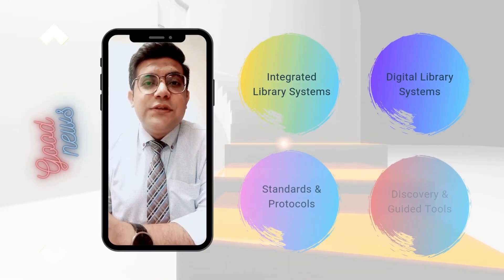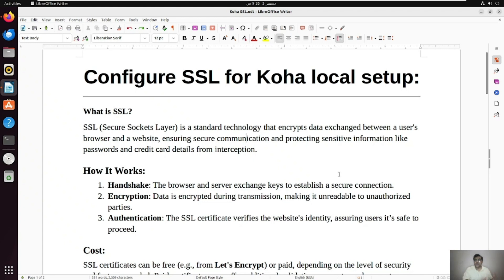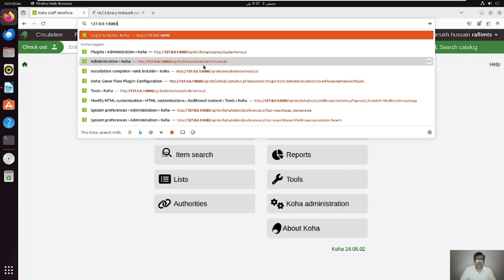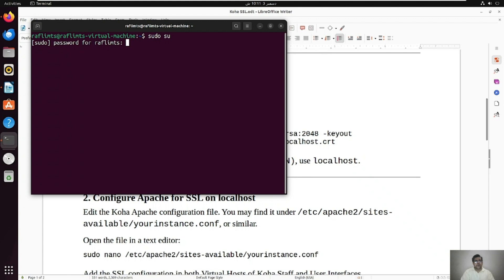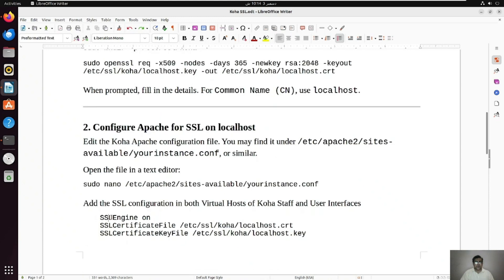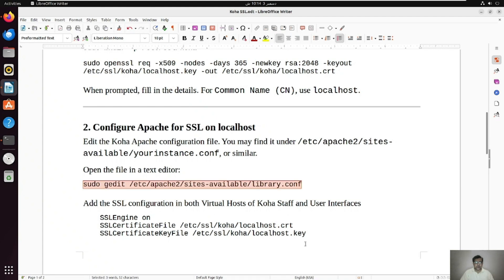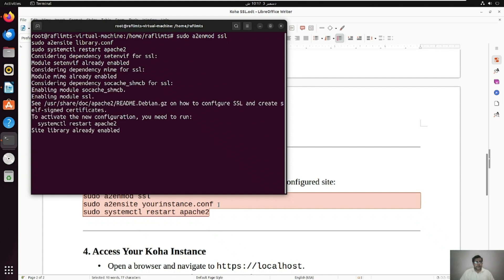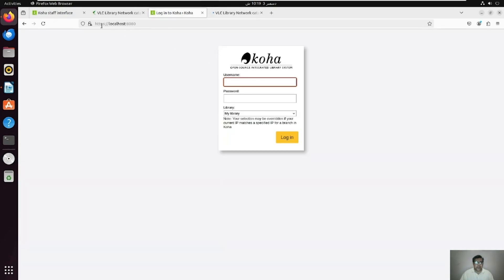Koha SSL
This detailed tutorial teaches how to set up SSL for Koha on localhost. Perfect for beginners, this video walks you through the entire process, from creating self-signed certificates to configuring Apache for secure connections. Ensure your Koha installation is safe and ready for testing or production.